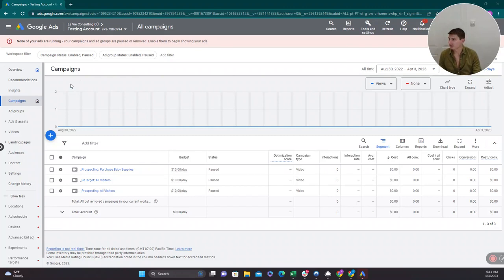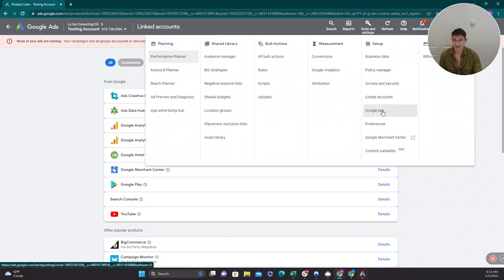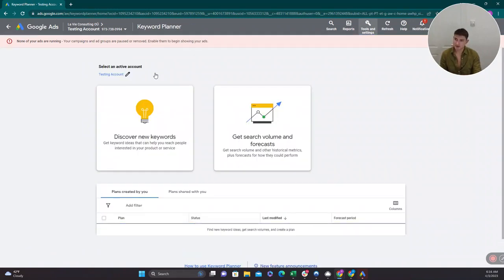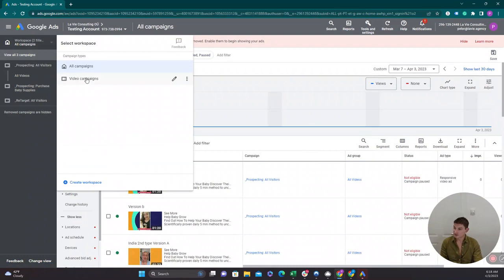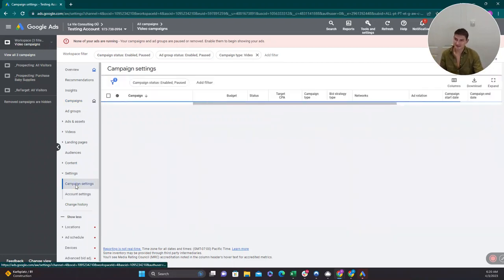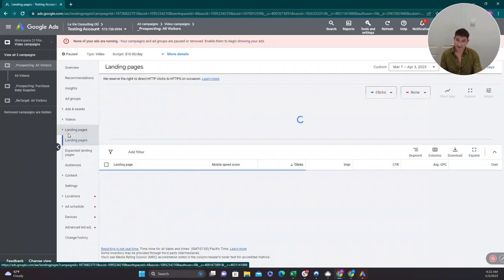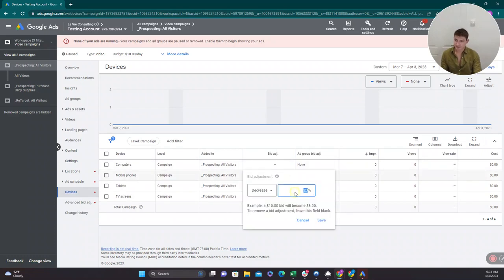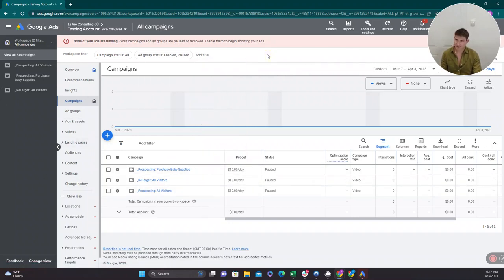How To Navigate Google Ads Part 1 / Google Ads UI - Lesson #2